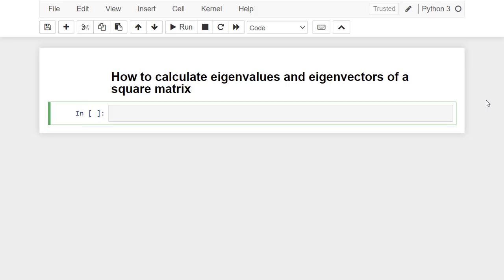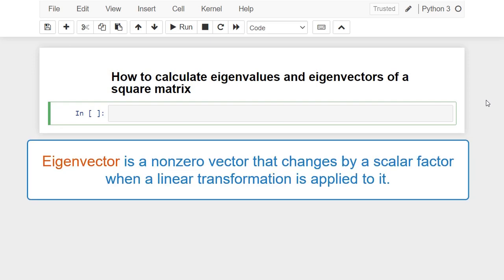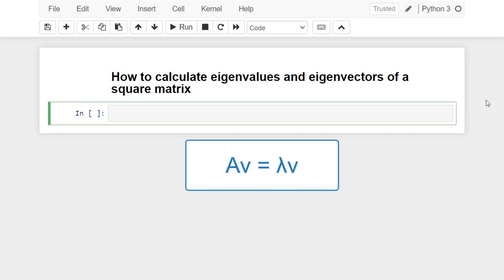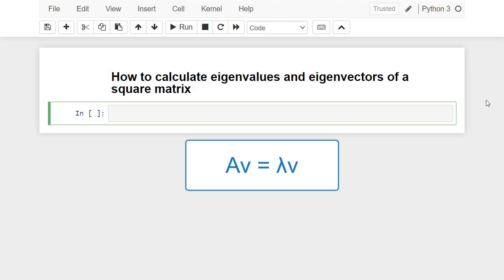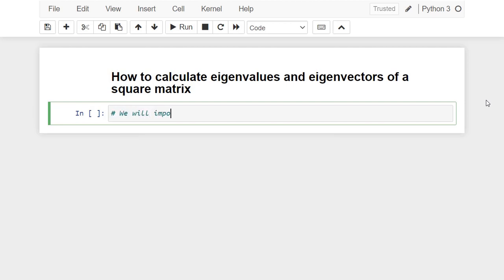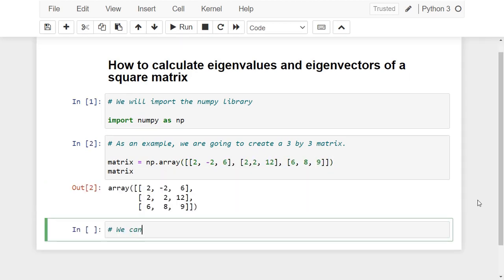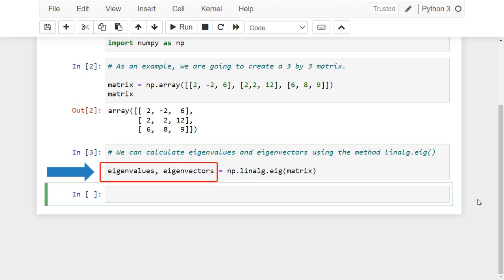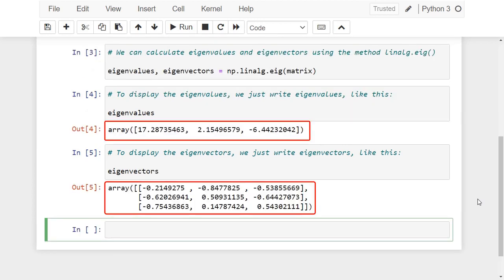115 How to find the eigenvalues and eigenvectors of a square matrix using numpy in python.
In this video, you will learn how to find the eigenvalues and eigenvectors of a square matrix using numpy in python. For data science and machine learning.